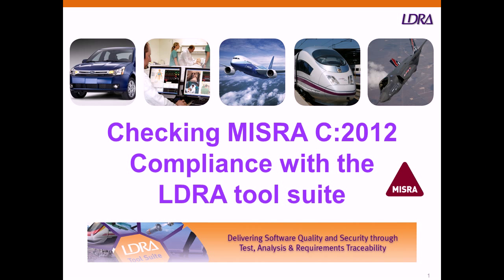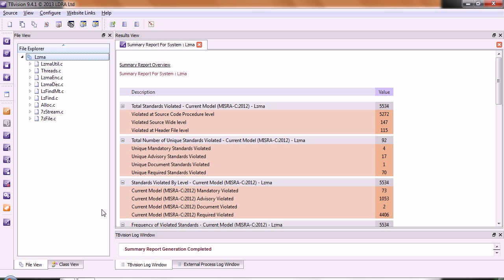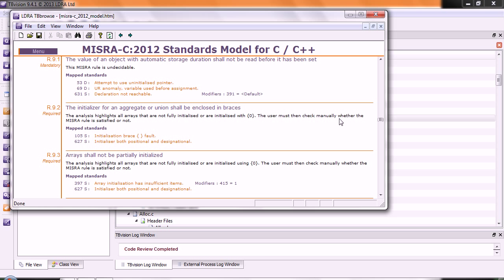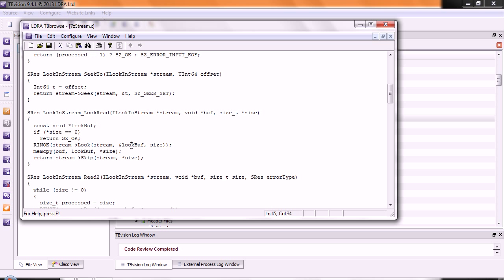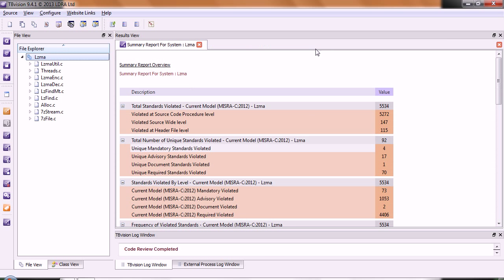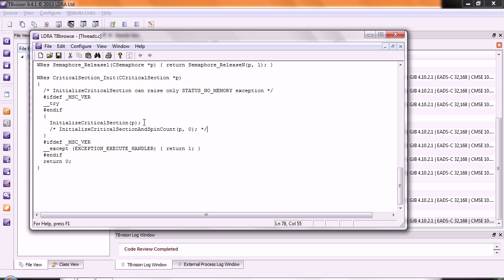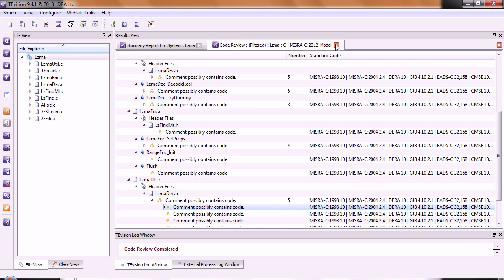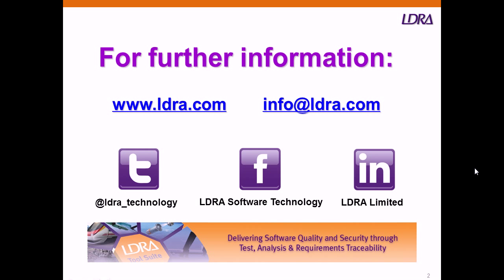MISRA C:2012 Demonstration with LDRA tool suite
Learn what's new with MISRA C:2012 and how to automate source code checking for compliance to MISRA guidelines during unit test, system test, and integration testing to ensure compliance throughout the software development life cycle.